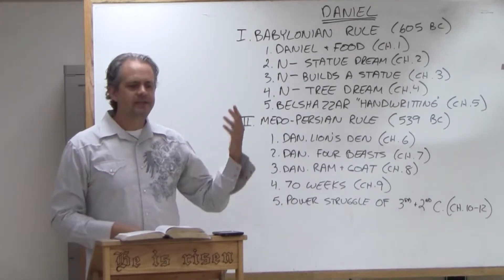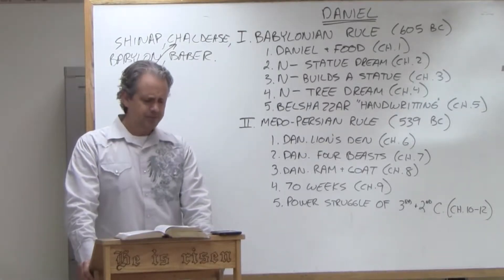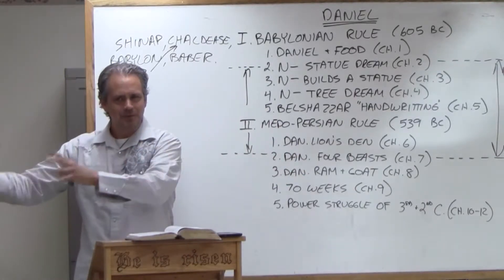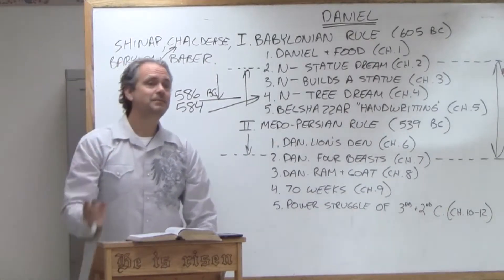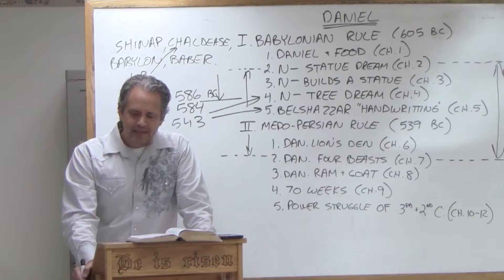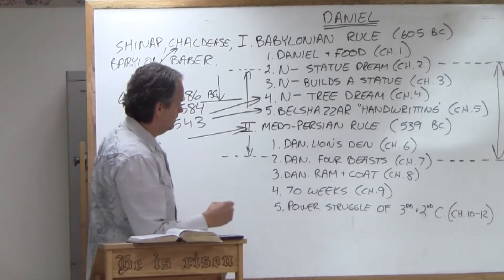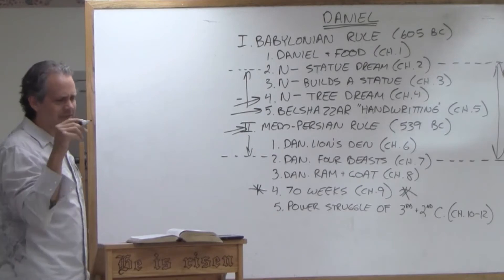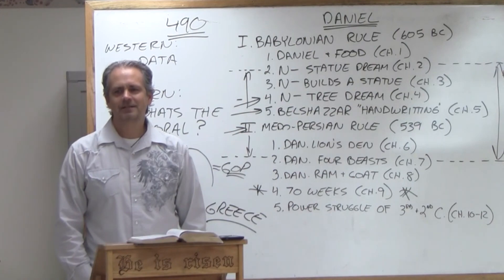'Daniel' - (One Book. One Class)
Overview of the Book of Daniel
Westside Church of Christ  Pasco, WA
Bible Study, Sermons, Tony Woods, Tony the Preacher .